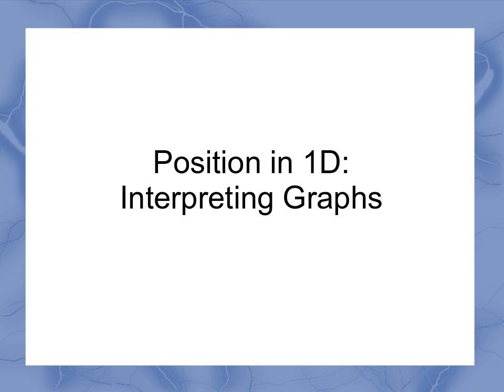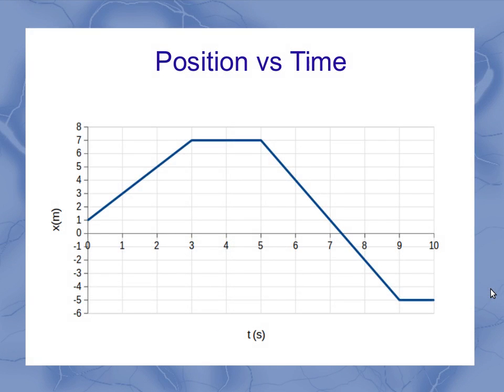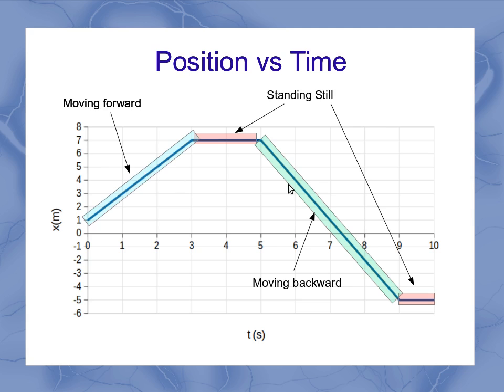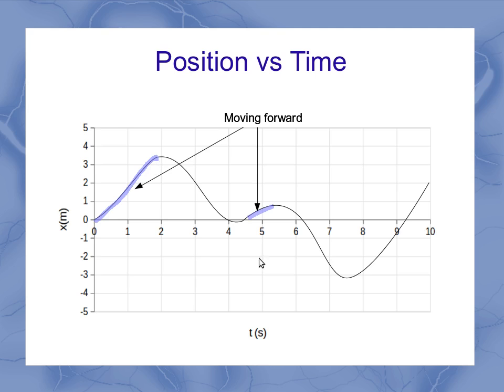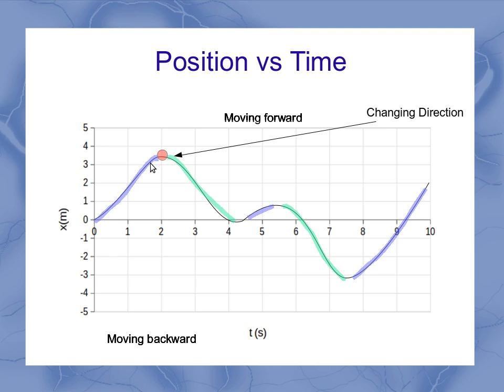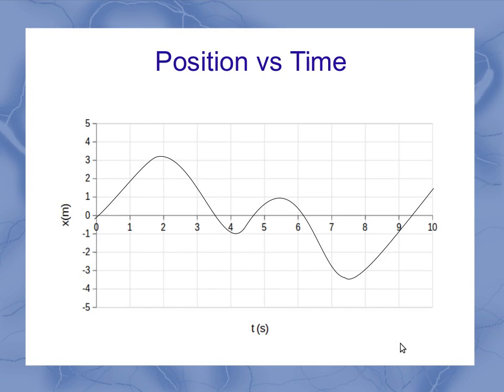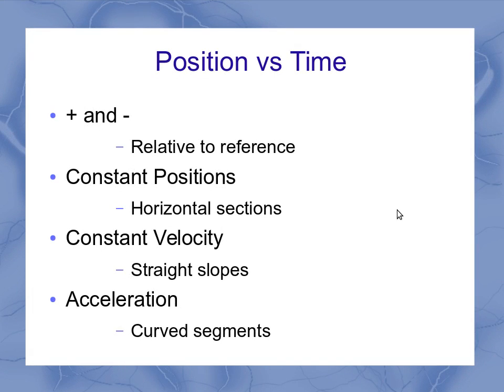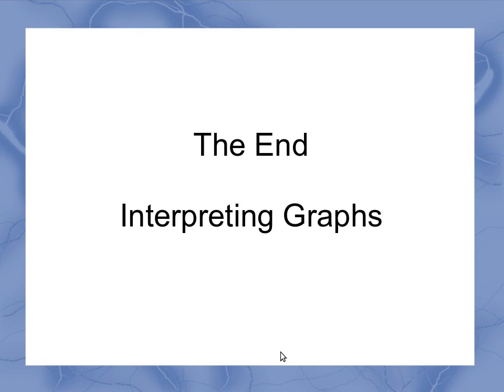Interpreting Position graphs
This video gives a bit of information about interpreting the motion based on the position vs time graph. Examples of different types of motion are shown.